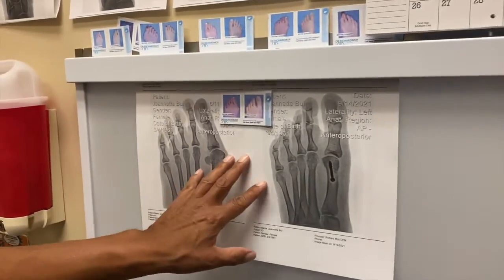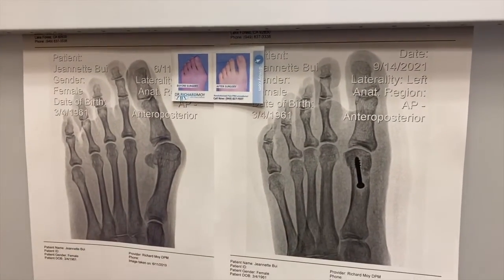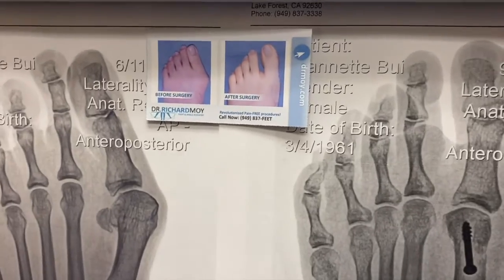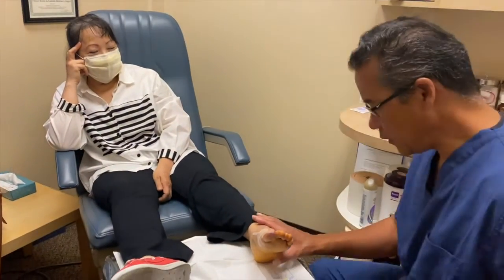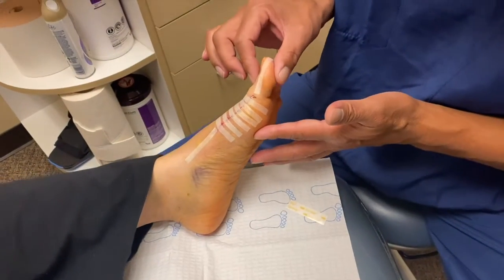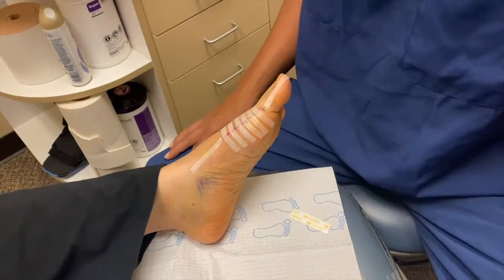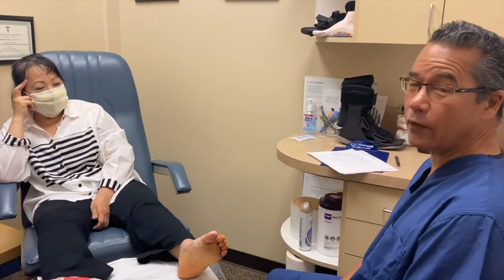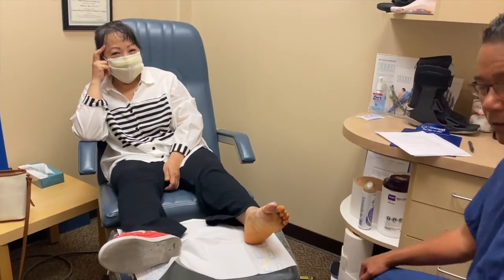POST-OP APPOINTMENT!!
We decided to organize a video regarding what exactly happens at your first appointment back after your surgery! This patients foot that you’re seeing is only 5 days post-op and is healing incredibly. If you ever have concerns about having this procedure done because you are worried about being out of work for a long time, consider Dr. Moy!

Dr. Moy has created a 100% PAINLESS bunion surgery method. With his procedures, patients are able to walk immediately after, with a post-op shoe!

Comment or private message us if you have any questions! We’d be happy to answer them😉